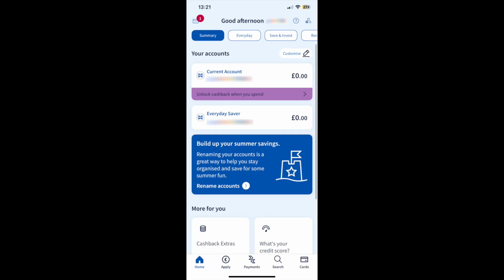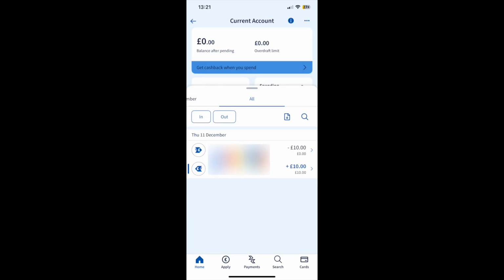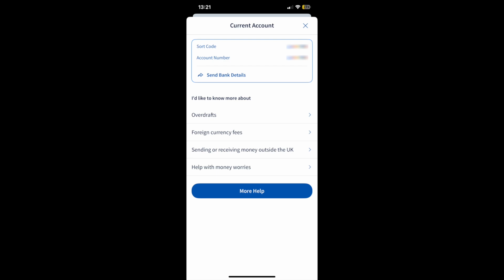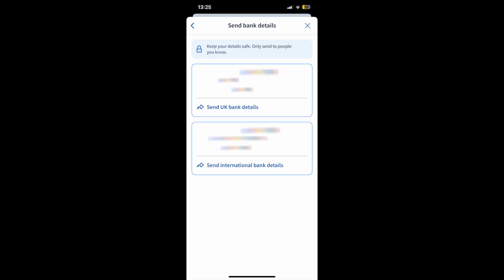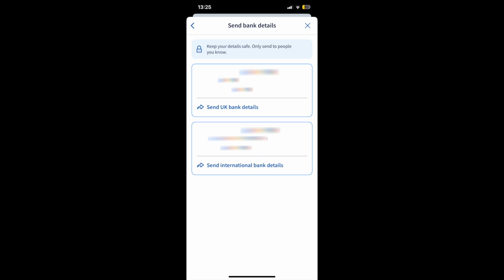How to Find IBAN Number Halifax App - QUICK & EASY!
How to Find IBAN Number Halifax App - Want to find your international bank account number (IBAN) using the Halifax app? In this tutorial, I’ll show you how to find your IBAN within the Halifax mobile banking app. This video is perfect if you need to quickly access IBAN code for international transfers or other financial tasks.

Need to find your IBAN in the Halifax app? 💳🌍 In this quick and easy tutorial, I’ll show you step-by-step how to find your IBAN number using the Halifax mobile banking app. Perfect if you’re receiving money from abroad, setting up an international transfer, or someone has asked you for your IBAN and you’re not sure where to find it.

You’ll learn where to locate your account details, how to view your IBAN and BIC/SWIFT (if shown), and what to do if the IBAN option doesn’t appear in the app.

📲 What You’ll Learn in This Video:
✅ How to find your IBAN number in the Halifax app
✅ Where to view your account details (sort code & account number)
✅ How to find your BIC/SWIFT code (if available)
✅ When you need an IBAN for international payments
✅ How to copy/share your IBAN correctly to avoid payment issues

Halifax makes it simple to access your banking details from your phone, so you can send or receive international payments safely and avoid delays.

📌 This video is ideal for:
✔️ Halifax customers receiving money from abroad
✔️ Anyone making international transfers or SEPA payments
✔️ People asked for their IBAN and BIC/SWIFT details
✔️ Viewers searching “Halifax IBAN number” or “find IBAN Halifax app”

💬 Got a question about IBANs or Halifax app banking? Drop it in the comments - I reply to as many as I can.